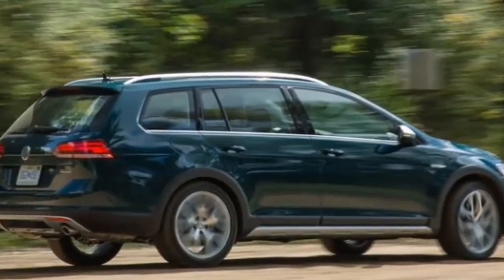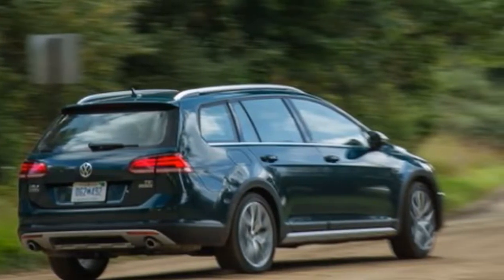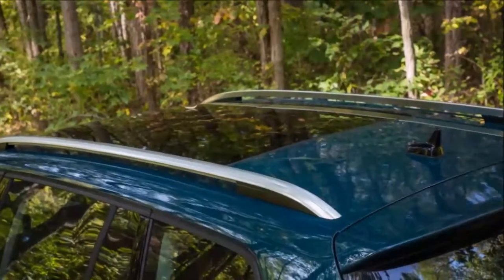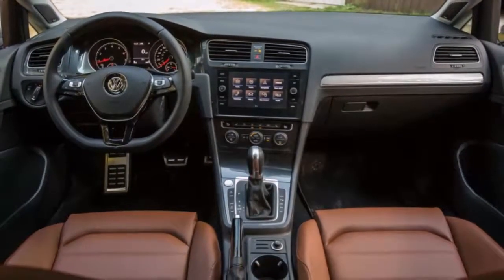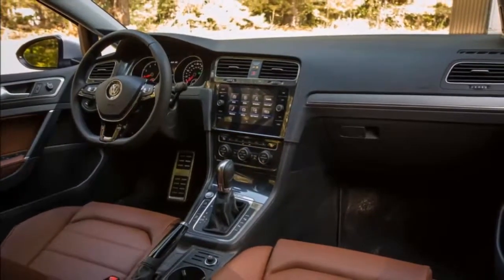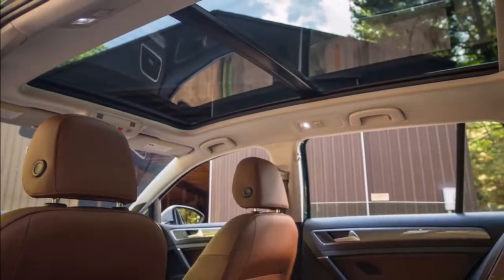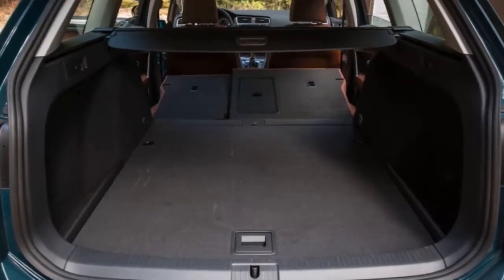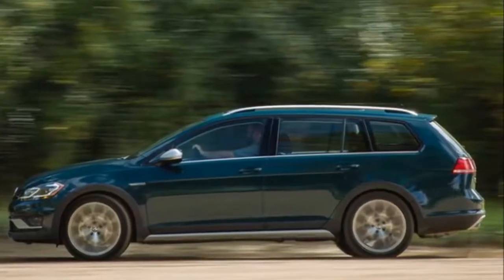2018 VW Golf Alltrack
2018 Volkswagen Golf Alltrack
The Volkswagen Golf has long been one of our favorite cars, blending practicality with effortless athleticism and grace. What started in the mid-1970s as a single hatchback has grown into a lineup with more variations than are offered by some entire car companies. And with each new member of the family, we find ourselves newly impressed. The all-wheel-drive, wagonoid Alltrack, which first hit streets in the United States as a 2017 model, is no exception. Essentially a lifted Golf SportWagen with beefier plastic exterior trim, the Alltrack very slightly expands the family and takes aim squarely between Subaru’s Crosstrek and Outback. Subaru’s faithful could teach Catholics a thing or two about devotion, but for those who can be convinced to look further afield, the Alltrack is an excellent alternative—a new flavor of granola, if you will.
professorauto Professor Auto

2018 VW Golf Alltrack